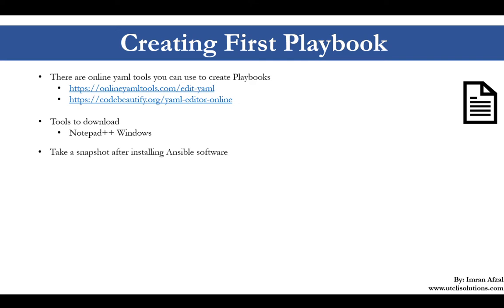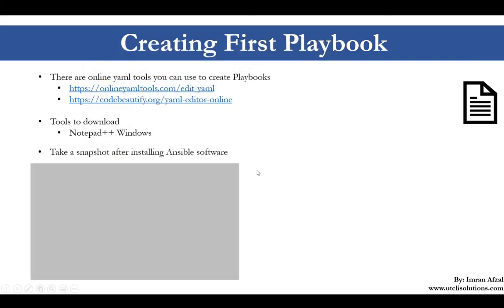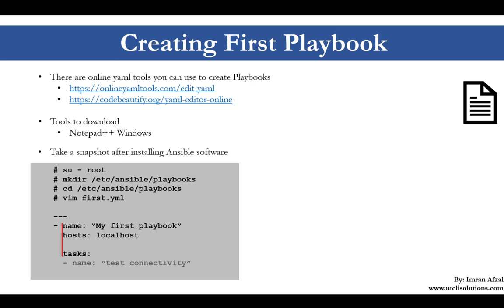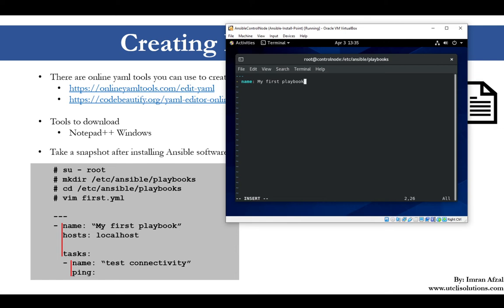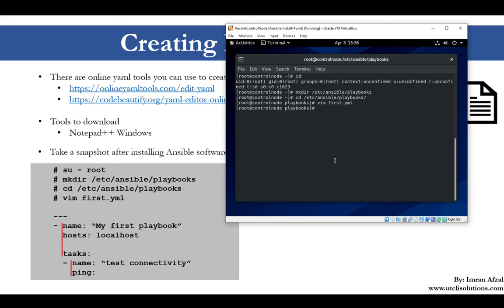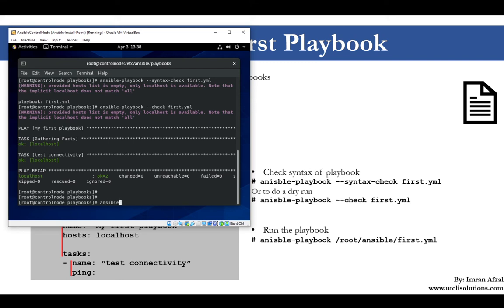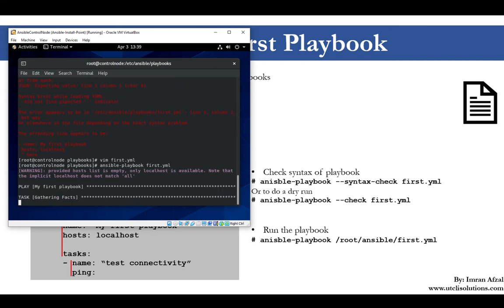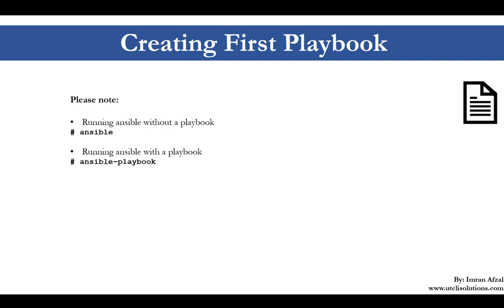Creating First Playbook